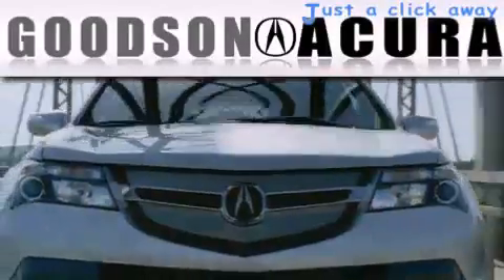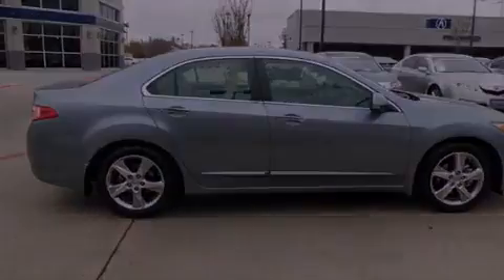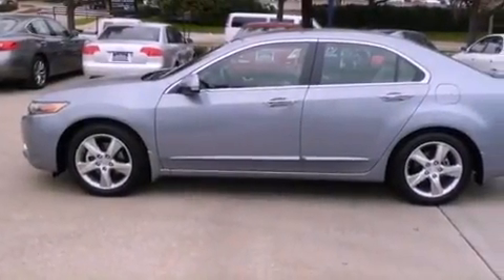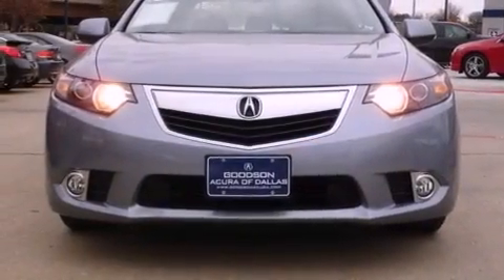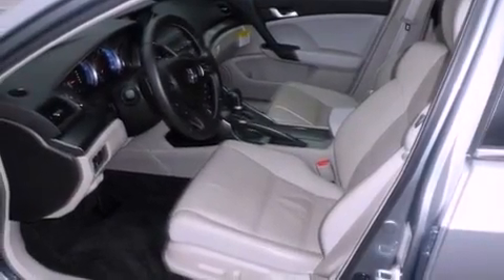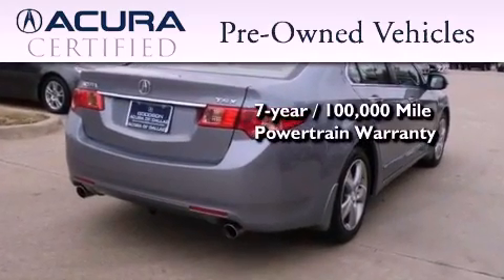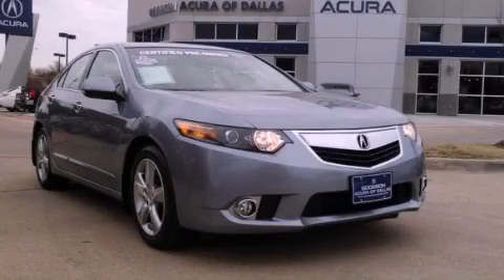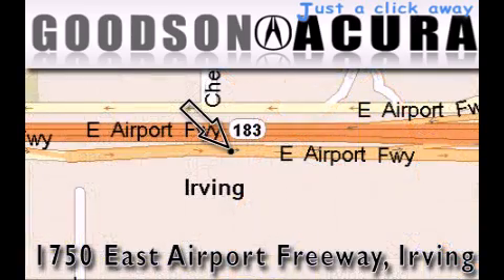Certified 2011 Acura TSX Irving TX 75062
Year : 2011

 Make : Acura

 Model : TSX

 Engine : 2.4L DOHC PGM-FI 16-valve i-VTEC I4 engine

 Trans . : Automatic

 Exterior : Silver

 Miles : 4,590

 Interior : Gray

 Goodson Acura

 1750 East Airport Frwy

 Preowned 2011 Acura TSX Irving TX